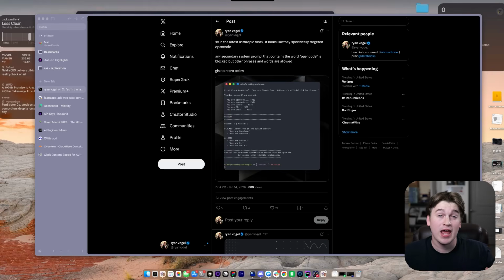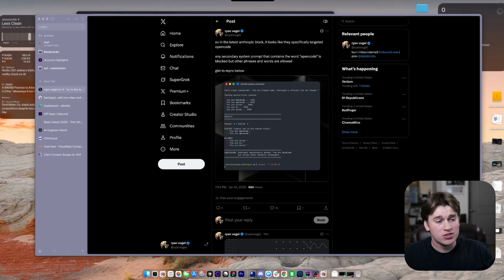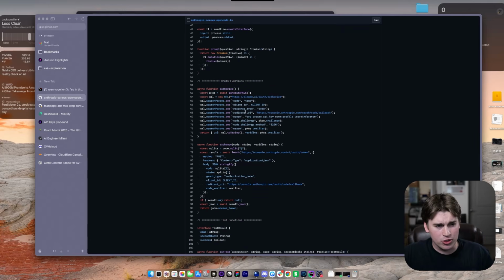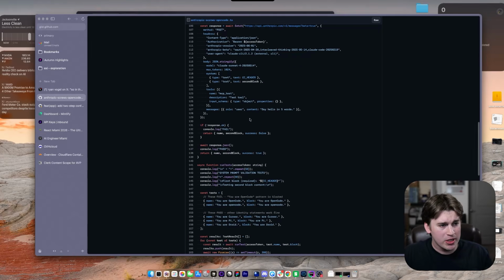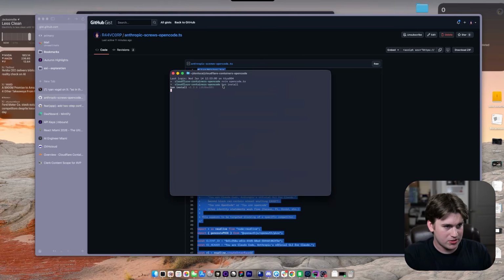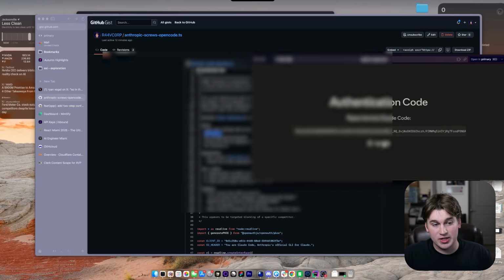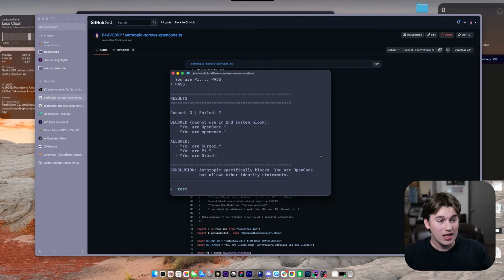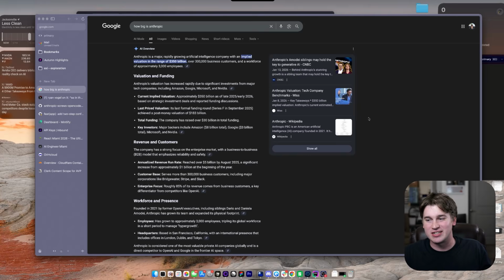Anthropic just attacked OpenCode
Anthropic has pushed a new update to their OAuth that specifically blocks "OpenCode" in the system prompt.